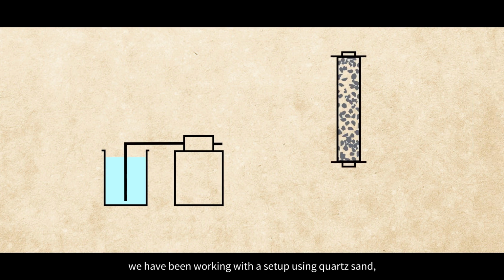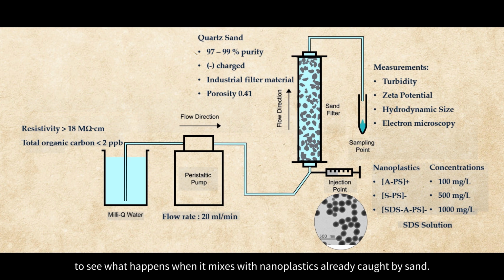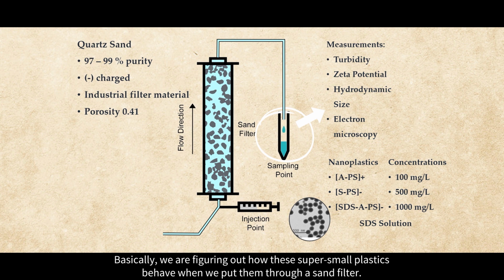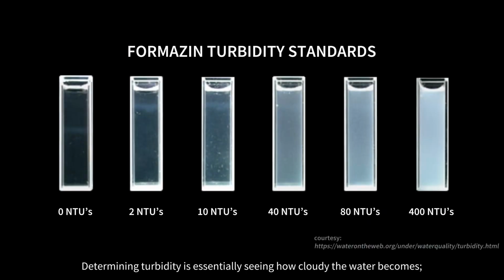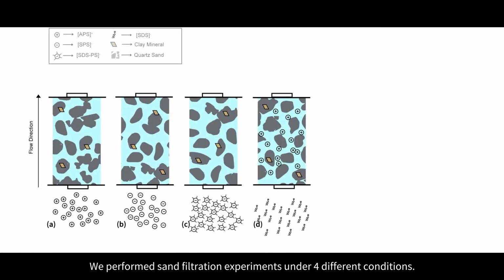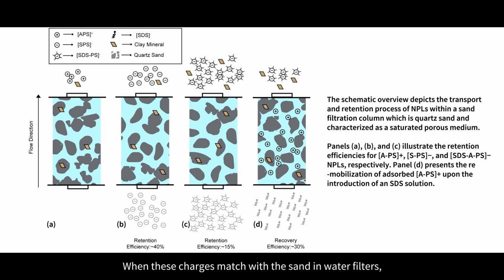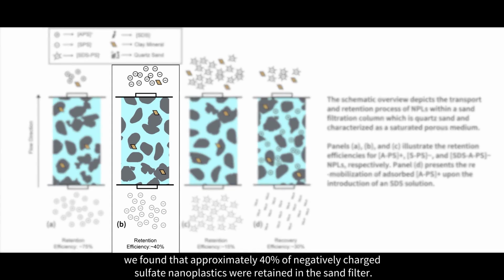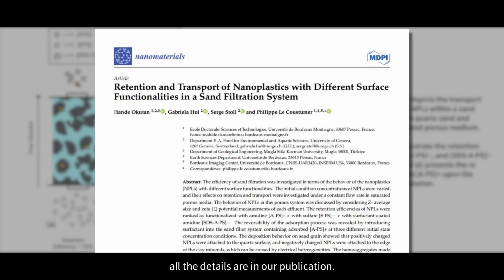【Nanomaterials】Retention and Transport of Nanoplastic in a Sand Filter Modeling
Researchers investigated the efficiency of sand filtration concerning varying initial concentrations of NPLs with different surface functionalities. Our research tested a sand filtration system to simulate the sand filter process in a drinking water treatment plan, considering similar porous media and velocities. The retention efficiencies of NPLs were ranked based on their surface functionalities, revealing interesting patterns such as the reversibility of the adsorption process when surfactants are introduced into the system. The observed anti-correlation between NPL aggregate fractal dimensions and retention efficiency adds an additional layer of complexity to our understanding of the interactions within sand filtration systems. The presence of nanoplastics in the Earth's natural compartments represents a major environmental and health challenge. It is important to study their behavior, fate and ecotoxicity as far as possible. This is what researchers aim to do every day.